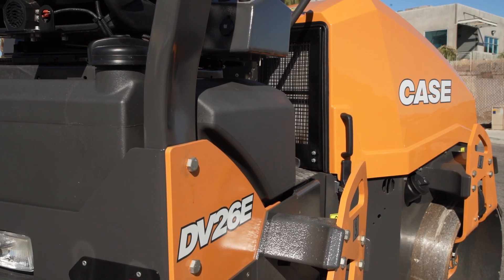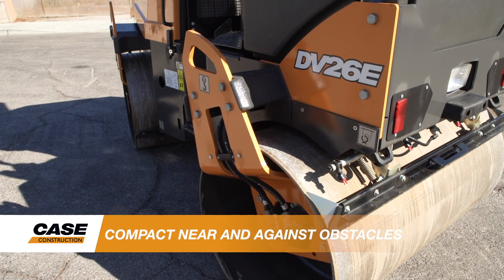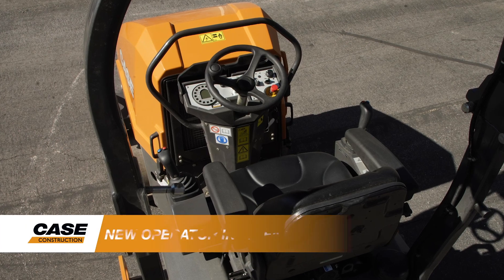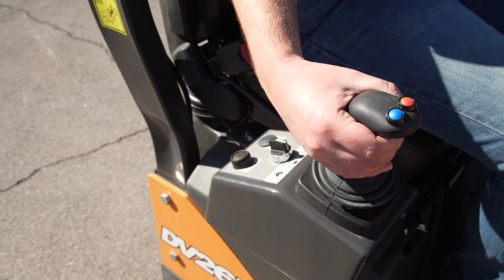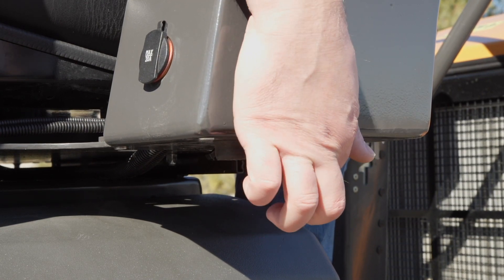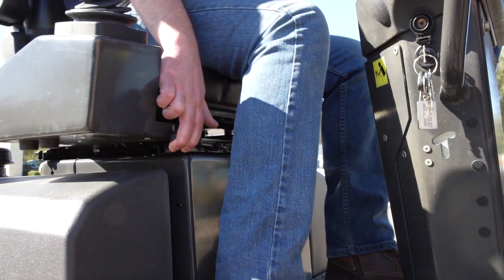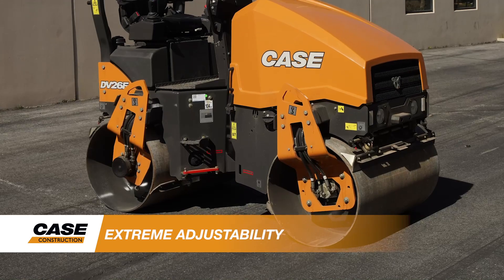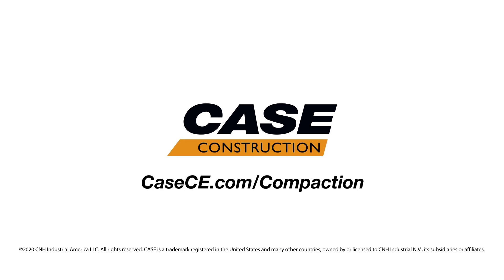North America: Walkaround: CASE DV26E Double-Drum Asphalt Compactor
Available in both double drum and combination (front drum and rear pneumatic tires) configurations, the DV26E asphalt roller is easy to transport and is designed for working around tight quarters, curbs, structures and other obstacles.